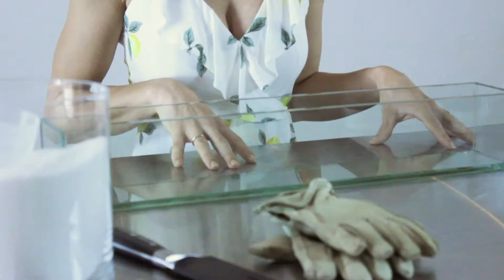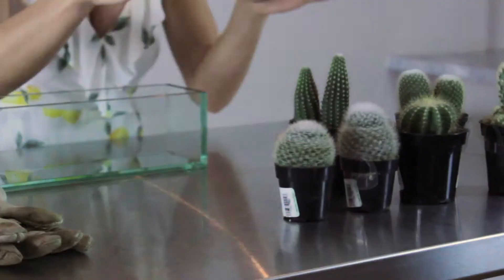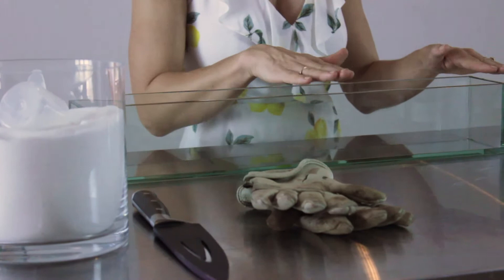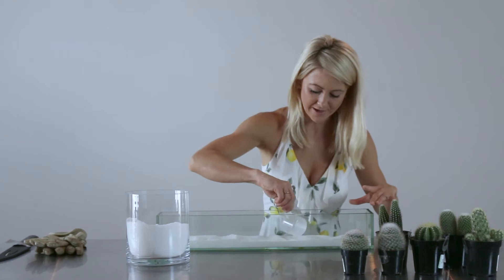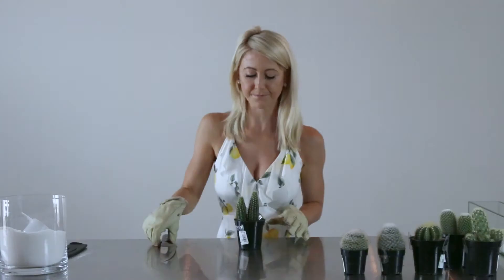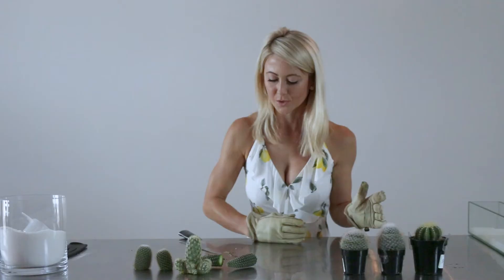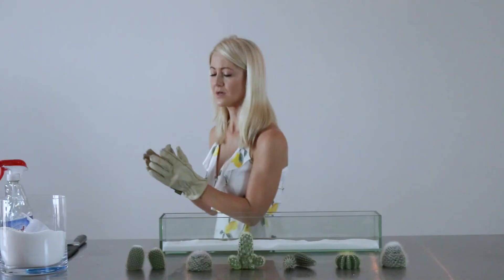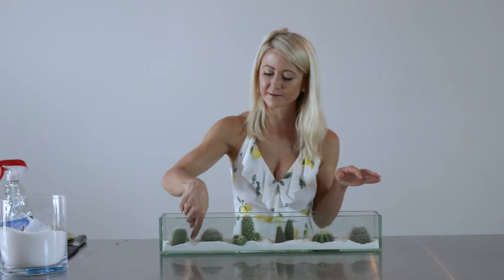Cacti Trough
Learn to create a Cacti terrarium with Morgan Anderson, Ph.D.

Find The Flori.Culture